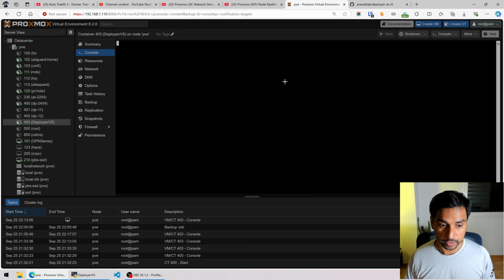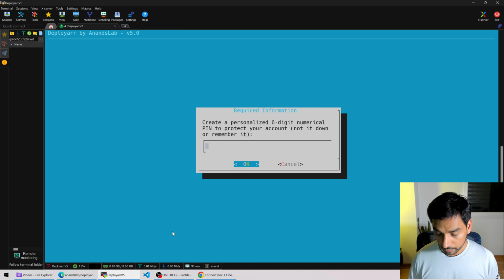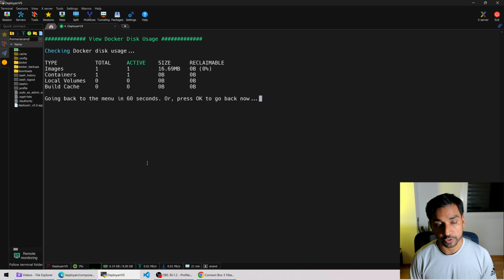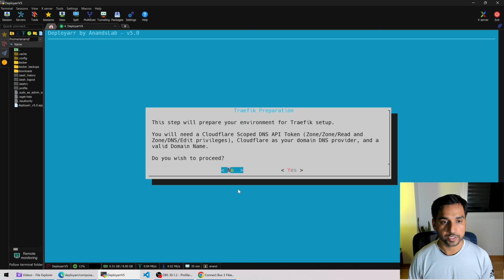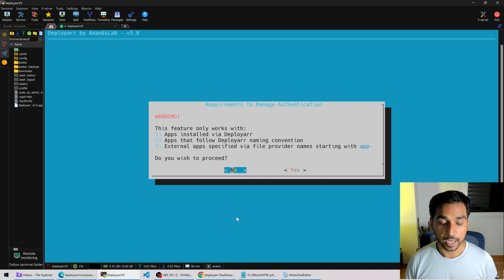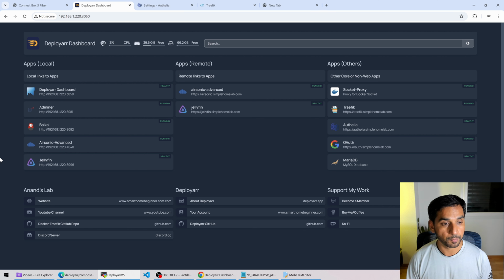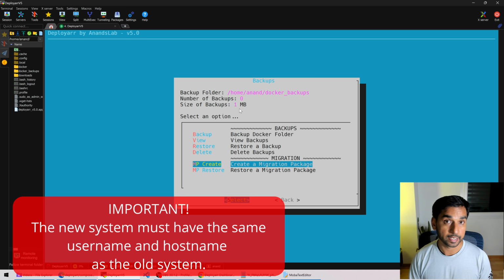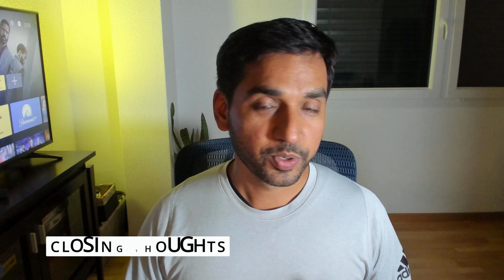Deployrr 5 Walkthrough: Step-by-Step Docker Homelab Setup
Learn how to build a complete Docker homelab from scratch! This comprehensive guide shows you how to use Deployrr 5 to set up 145+ apps, including Traefik, authentication, and media servers. Perfect for both beginners starting fresh and experienced users wanting to automate their setup.

In this tutorial, you'll learn:
• Setting up a fresh Ubuntu server
• Configuring local and hybrid modes
• Managing Docker containers and backups
• Setting up reverse proxy and SSL
• Implementing authentication layers
• Advanced features and customization

TIMESTAMPS:
00:00:00 Intro
00:01:20 OS Preparation
00:03:29 Getting Started with Deployrr
00:05:03 Main Menu
00:05:31 Prerequisites Menu
00:05:54 Disclaimers
00:06:23 Installing Required Packages
00:07:01 Local vs Hybrid Mode
00:08:49 Docker and Backup Folders
00:09:58 Setting Up Docker Environment
00:10:37 Server IP
00:11:17 System Checks
00:12:50 About Menu
00:14:18 License Verification
00:15:50 Telemetry
00:16:59 System Prep Menu
00:17:08 Rclone Setup and Mounting
00:21:36 Setup Folders
00:23:35 GPU and Network Nodes
00:24:25 Bash Aliases
00:25:55 Docker Menu
00:26:13 Socket Proxy Setup
00:27:09 Other Docker Menu Options
00:27:35 Docker Disk Usage and Cleaning
00:28:34 Apps Menu and Local Setup
00:28:59 Adminer Setup
00:30:17 Deployrr Dashboard Setup
00:32:29 Uninstall App
00:34:53 Baikal Setup
00:35:53 Reverse Proxy Menu
00:36:03 Traefik Exposure Mode
00:37:43 Port Forwarding
00:40:09 Traefik Preparation
00:41:21 Domain Checks
00:42:16 Traefik Preparation
00:43:14 Traefik Staging
00:44:38 Traefik Production
00:46:21 Security and Authentication
00:46:39 Authelia Setup
00:49:54 Google OAuth Setup
00:52:52 Manage Authentication
00:55:07 Install Additional Apps
00:56:23 MariaDB Setup
00:57:42 Airsonic Advanced Setup
01:01:48 Jellyfin Setup
01:04:22 Traefikify - Put Apps Behind Traefik
01:06:41 Manually Adding Apps to Dashboard
01:08:47 Manage App Exposure
01:10:42 Domain Passthrough
01:11:24 Multiple Domains
01:15:03 Tools Menu
01:15:21 Stack Manager
01:18:00 Backups
01:20:08 Restore Backups
01:21:31 Other Tools
01:22:33 Settings Menu
01:25:16 Installing Custom Apps
01:31:09 Closing Thoughts

SUPPORTING OPEN SOURCE:
Many homelab apps require significant effort to develop and maintain. Please consider donating to projects you believe in (over $400 contributed so far).